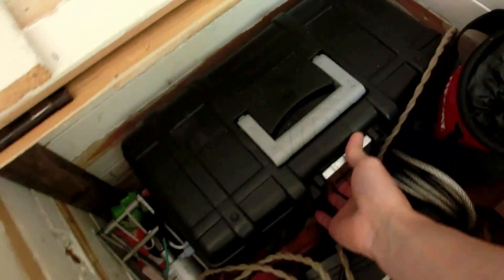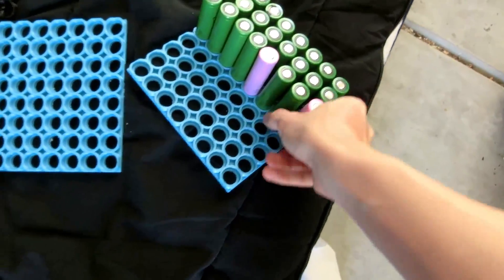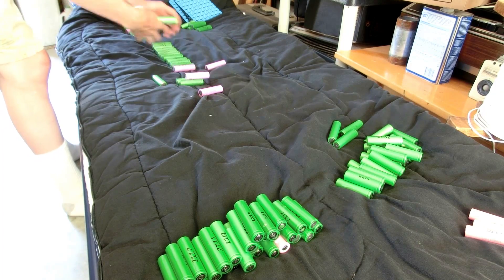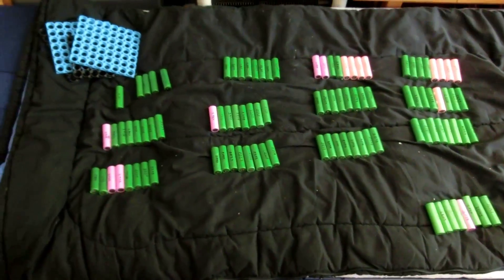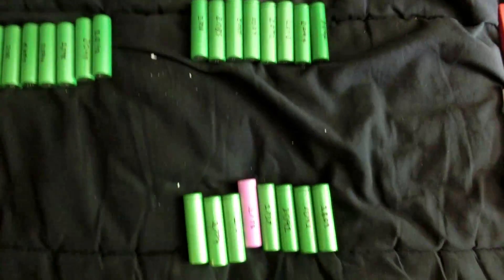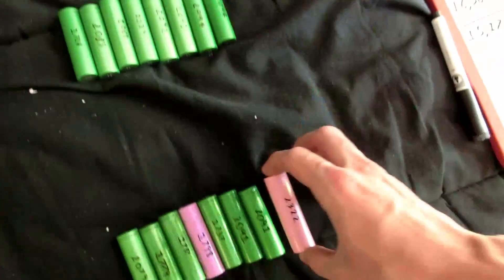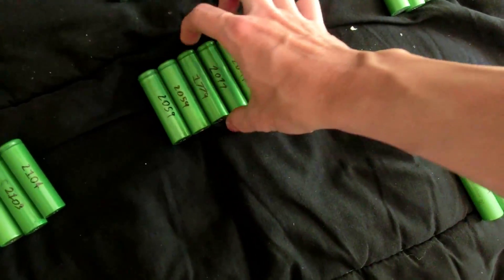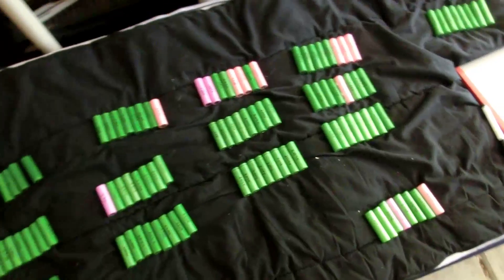How To Organize 18650 Cells for your Battery Pack